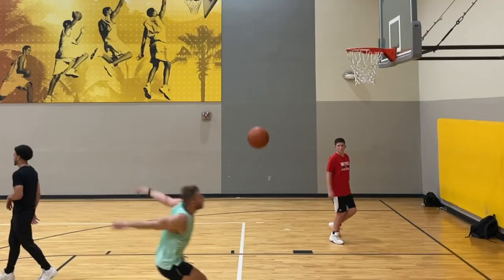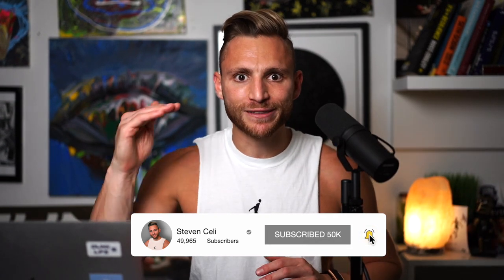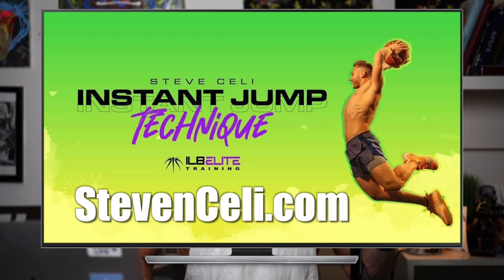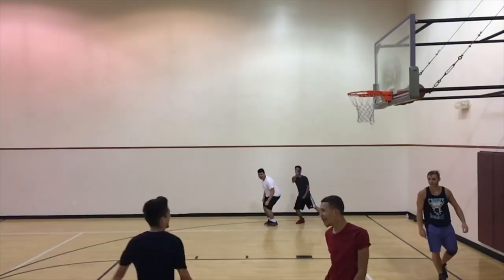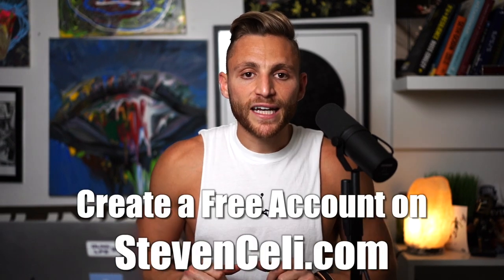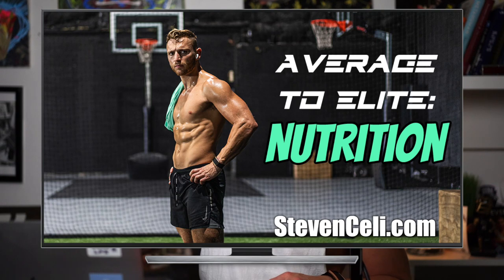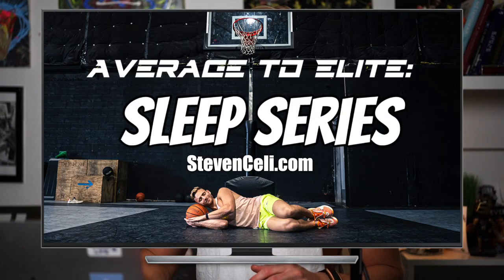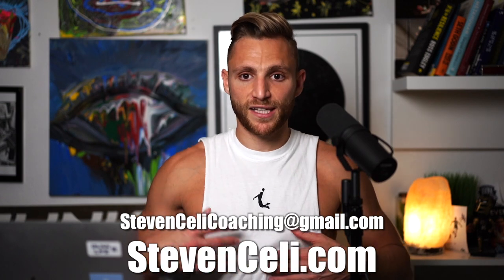How to DUNK: Top 10 Tips in 10 Minutes [5'10" Training]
Work with me & Support my dream!
 ⌚️Free Whoop! Join.Whoop.Com/energy
🚀FREE jump workouts StevenCeli.com
💪🏼TRAINING (Coaching, programs, supplements, gear, etc.) StevenCeli.com/pages/gear